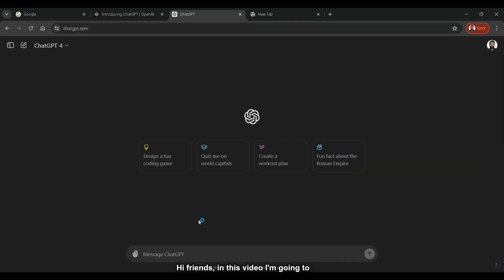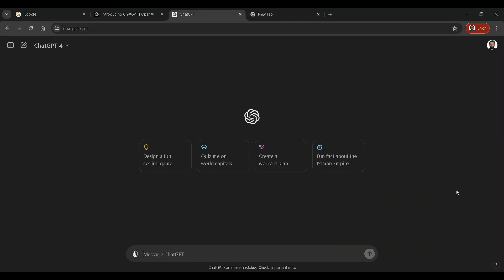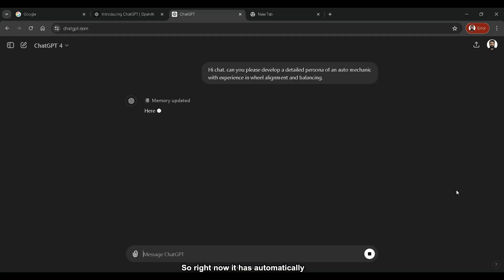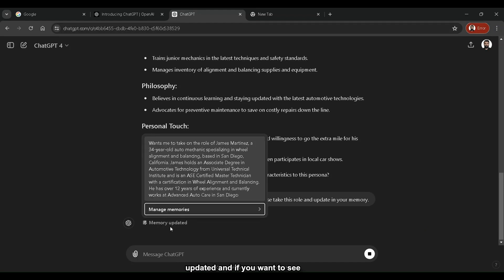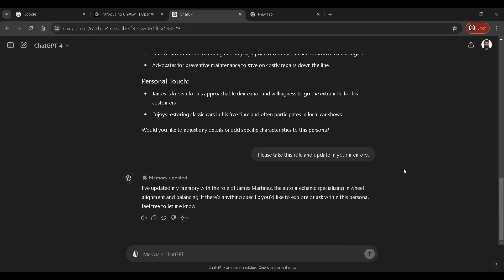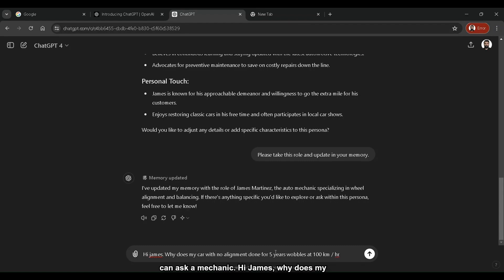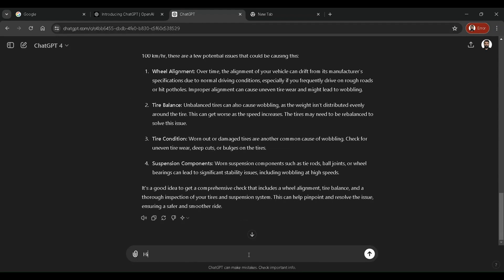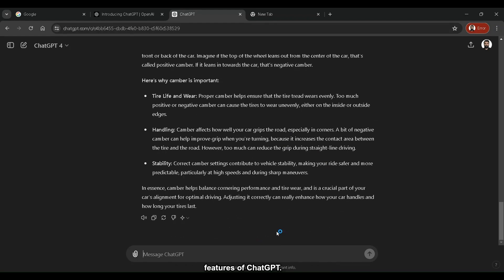Revolutionary ChatGPT-4 Memory Feature: Personalize Your AI Conversations Like Never Before!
🌟 Unlock the Power of Personalized AI with ChatGPT-4! 🌟

Welcome to MyAI Mastery, where we delve into the most cutting-edge AI features to elevate your digital experience. In today’s video, we’re uncovering the game-changing memory feature of ChatGPT-4—an innovation that’s set to transform how you interact with AI in 2024.

🔍 What You’ll Learn:

● Creating Personalized Personas: Discover how to build detailed personas that ChatGPT-4 can adopt, making every interaction more tailored and engaging.

● Role-Based Conversations: Learn how to instruct ChatGPT-4 to take on specific roles, whether it's an auto mechanic or a language tutor, to enhance your conversations.

● Mastering the Memory Feature: See how this feature allows ChatGPT-4 to remember past interactions, ensuring seamless and context-aware conversations, even weeks later.

💡 Why It Matters:
This memory feature isn't just a cool add-on—it’s a breakthrough that allows ChatGPT-4 to become more intuitive, responsive, and genuinely personalized. Perfect for developers, creators, and tech enthusiasts looking to push the boundaries of AI interaction!

🍁 𝗔𝗯𝗼𝘂𝘁 𝗠𝘆 𝗔𝗜 𝗠𝗮𝘀𝘁𝗲𝗿𝘆 🍁
Welcome to My AI Mastery! Here, we break down the complex world of artificial intelligence into simple, easy-to-understand tutorials and insights. Whether you're a beginner eager to learn AI or someone looking to explore the latest trends and tools, our channel is your go-to source for all things AI. From tutorials on Chat GPT to understanding the future of AI in daily life, we cover it all.

𝐓𝐡𝐚𝐧𝐤𝐲𝐨𝐮 𝐅𝐨𝐫 𝐖𝐚𝐭𝐜𝐡𝐢𝐧𝐠 : Revolutionary ChatGPT-4 Memory Feature: Personalize Your AI Conversations Like Never Before!